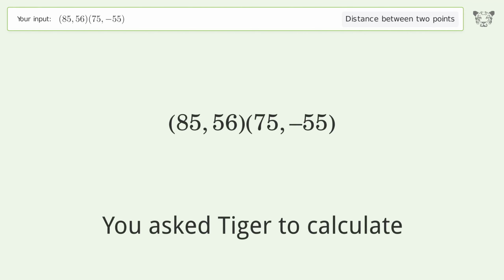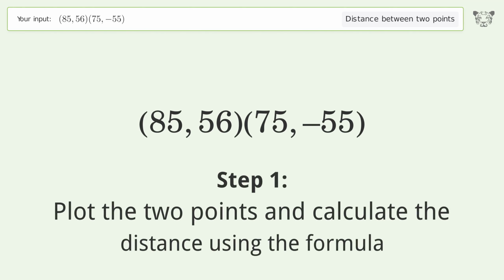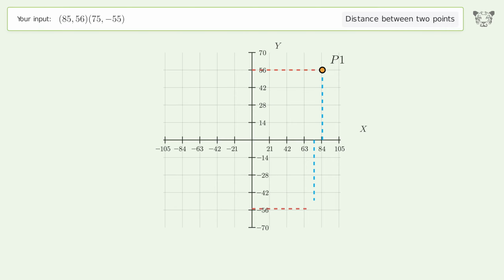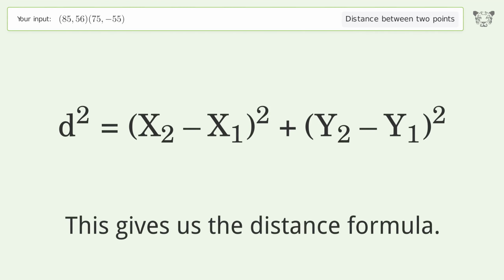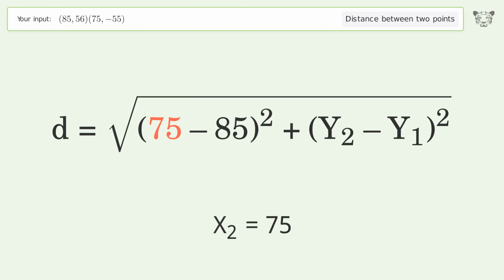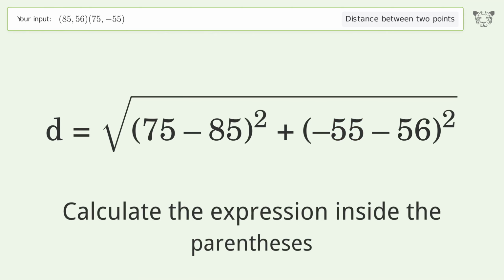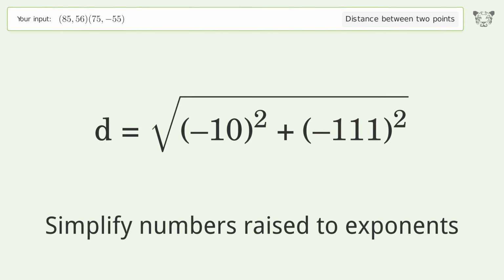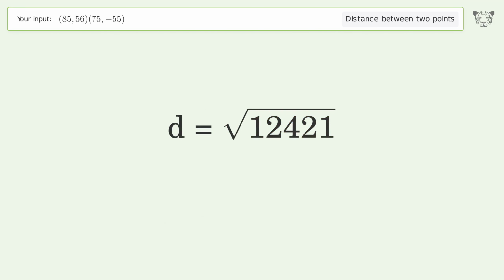Find the distance between two points p1 (85,56) and p2 (75,-55): Step-by-Step Video Solution